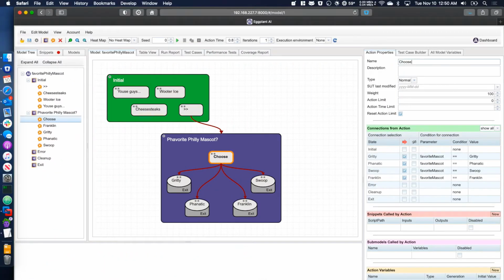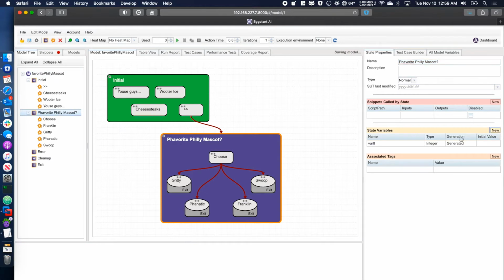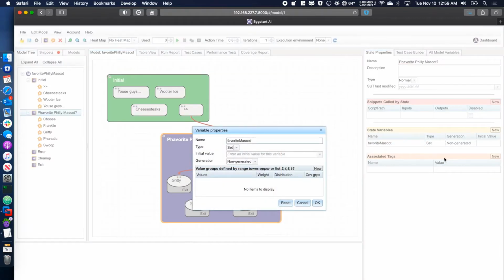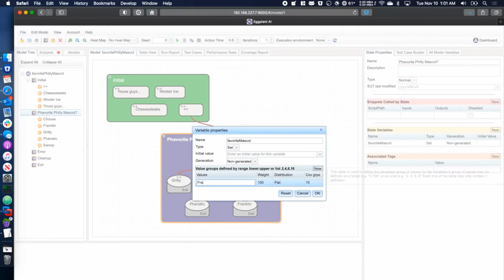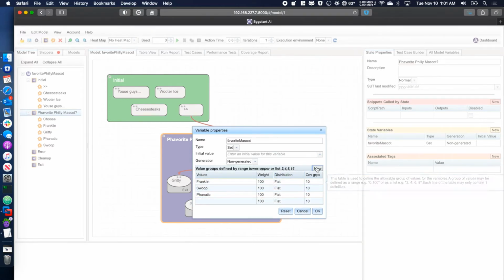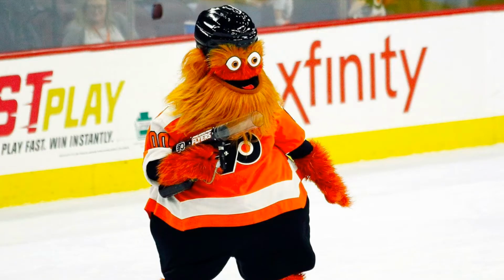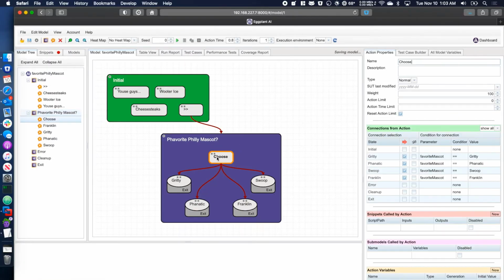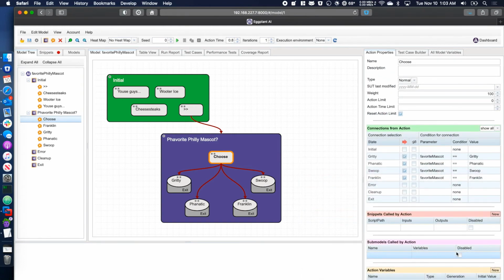eLearning with Eggy: Season 3 Ep.5 - How To Generate a Value from a Set in 2 Minutes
Matt Brown is back for another episode of eLearning with Eggy!

Today, we explore how to generate a value from a set using Eggplant AI software.

Want to learn more about our products and tools? Try our free training and certifications today